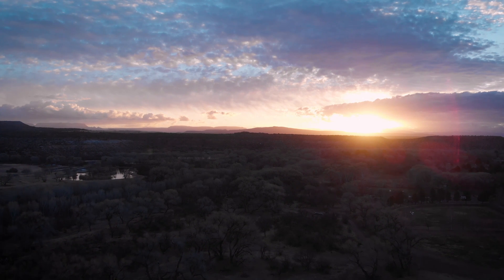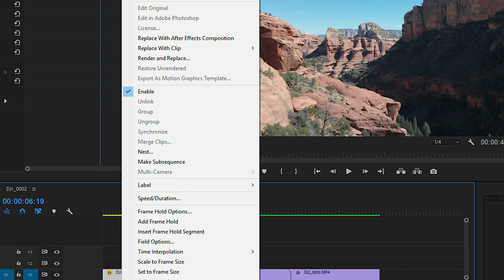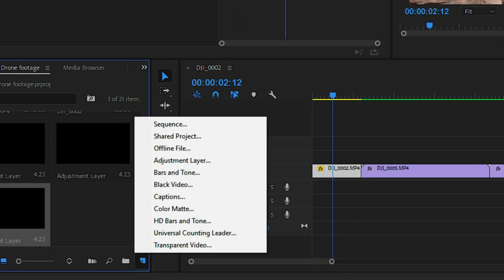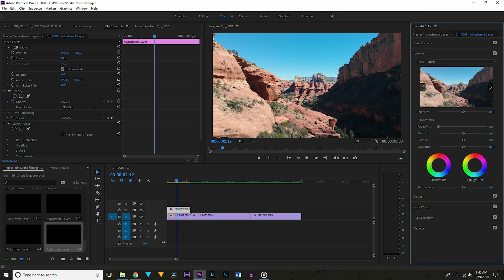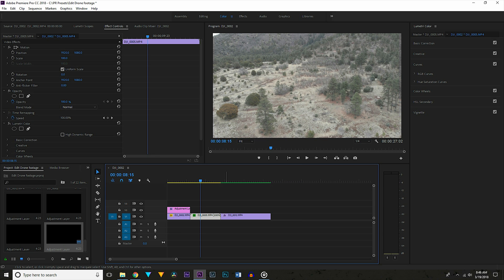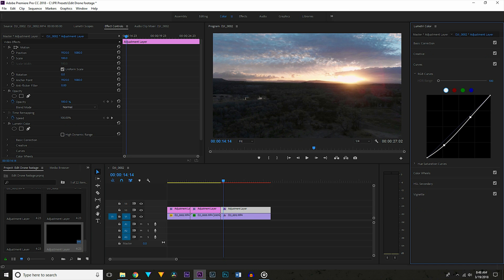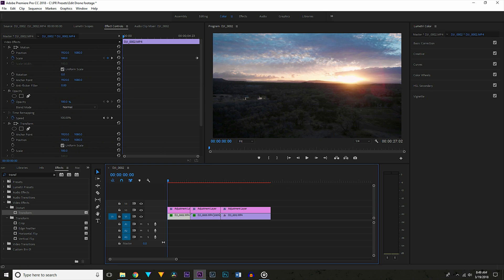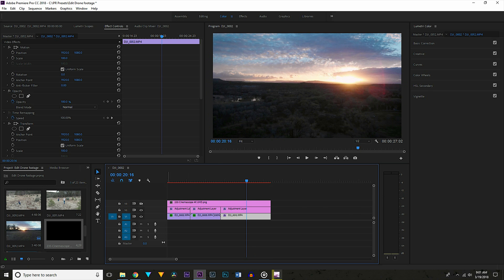How To Make Your Drone Footage Cinematic // Adobe Premiere Pro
What’s up guys welcome to Echo Productions, I’m Silas Willoughby and I’m coming at you today with a quick tutorial on how to make  your drone footage look cinematic quickly in Adobe Premiere Pro!

The settings I used to get this footage for today's tutorial 'How To Make Your Drone Footage Cinematic // Adobe Premiere Pro':

-4K 24fps (100Mbps)
-Cine D
-White Balance - Custom
-Shutter - 1/60
-ISO - 100-800 (some noise above 400)

I color graded all the footage for today's tutorial "How To Make Your Drone Footage Cinematic // Adobe Premiere Pro" using my custom LUT.

v=sklGt5HgK1k&t=83s

If you have any question about how I made this video “How To Make Your Drone Footage Cinematic // Adobe Premiere Pro”, how I made any of my other videos, or really anything,

ABOUT ME:

I upload weekly videos, from tutorials on things I’ve learned since I got into filmmaking, and gear reviews, to epic travel films and short films.